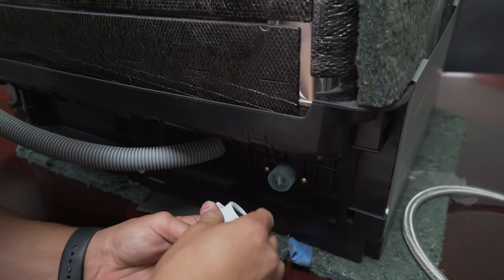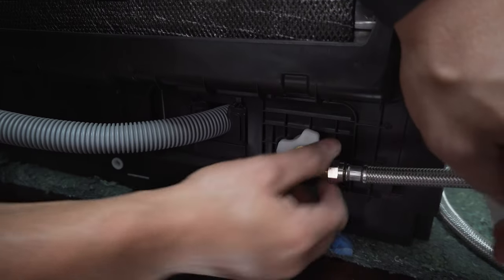How To Connect Water Supply To Samsung Dishwasher - Step by Step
Samsung dishwashers are one of the only dishwashers that have a plastic fitting that connects your water supply line. You can however, use the brass fitting if you want to go that route.

Watch this video to see how to properly install the water supply to a Samsung Dishwasher.

Check out our Samsung Dishwasher Install video that includes the brass fitting steps 👇

Below is the link for a braided stainless steel dishwasher connector with elbow 👇

Below is the link for the brass dishwasher inlet elbow 👇

Check out my top picks for installation tools and accessories including a Dishwasher Kit 👇

At The Appliance Plug, we sell the most popular appliances and stock a comprehensive inventory at our locally-owned and operated Tampa Bay showroom. We know how stressful it can be when you need a new appliance, so our team of appliance experts work with you every step of the way: initial consultation, sizing and functionality decisions, style choices, product guarantees, timely delivery, and professional installation. Shop our brand new and open-box appliances at our showroom in Tampa Bay, or schedule a virtual appliance showing today.

Timestamps
00:00 Intro
00:32 The Correct Fitting Needed
01:45 How to Attach Plastic Fitting
03:12 Connect Water Supply Line
04:11 Connect To Dishwasher
5:42 Outro & Closing Thoughts